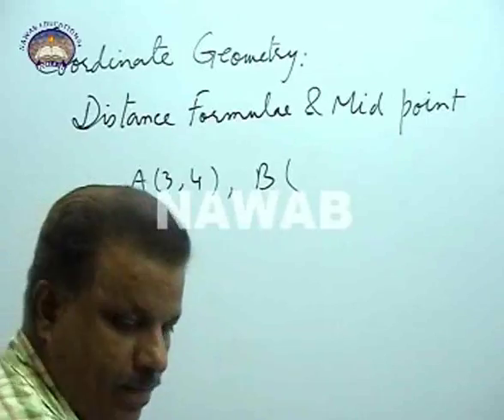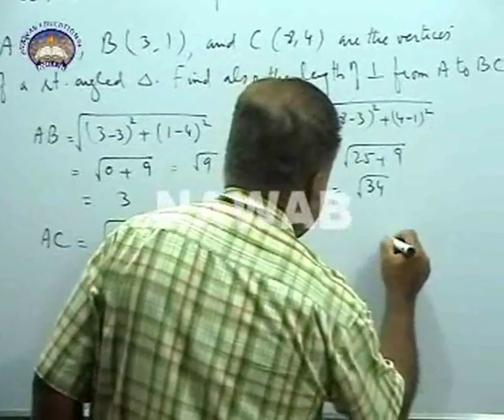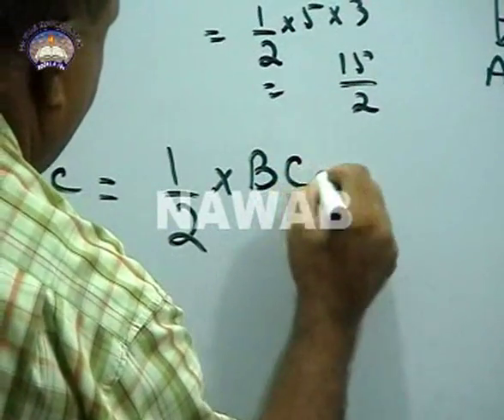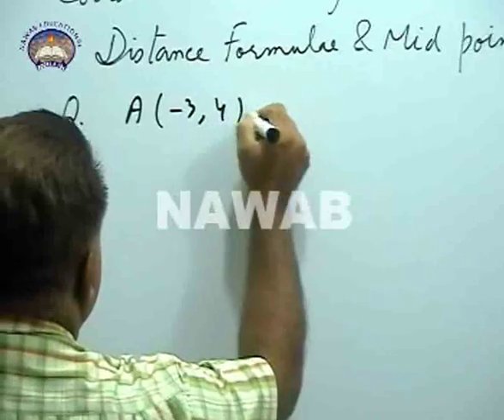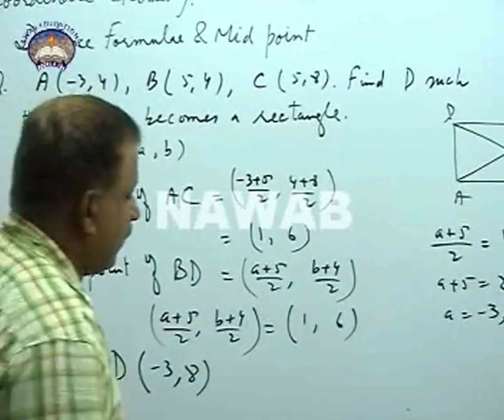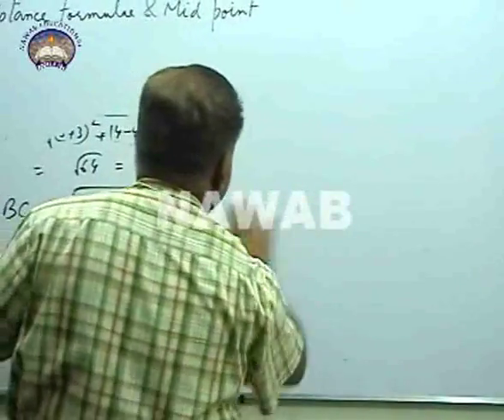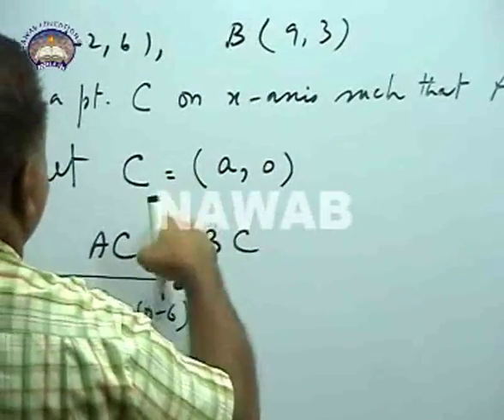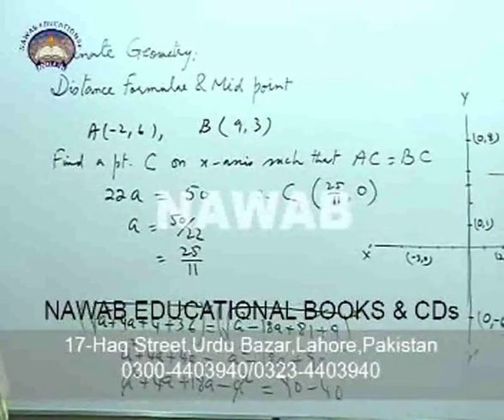Coordinate Geometry, Distance Formula O LEVEL ,GCSE Mathematics